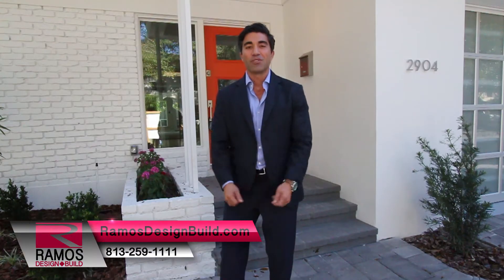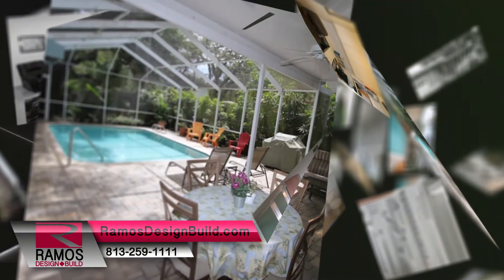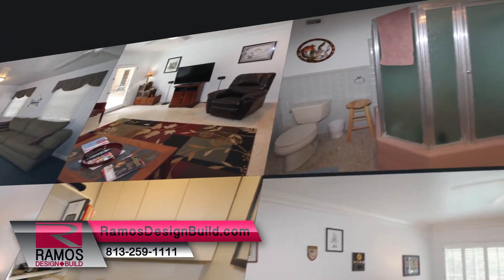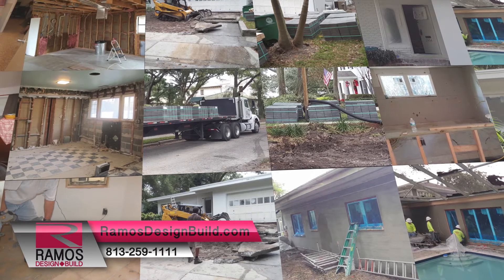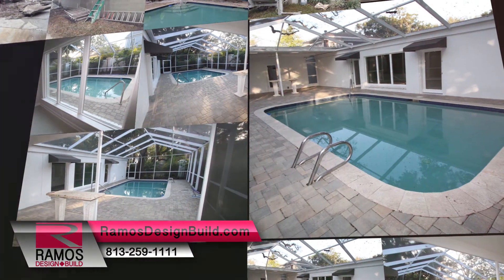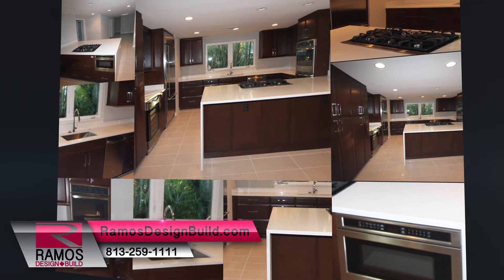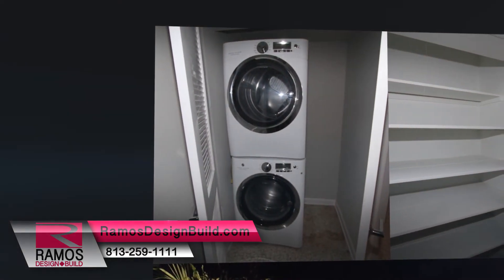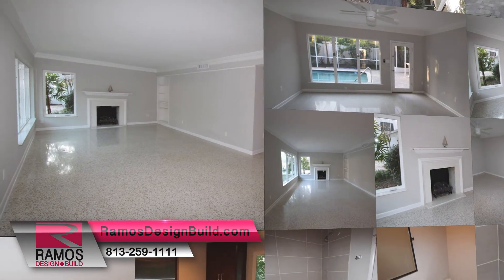MID-CENTURY MODERN AT 2904 W BAYSHORE COURT BY RAMOS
Ramos Design Build collaborates with District Designs Jill Lifsey & Corie Hill along with Michael Roth to restore a 1955 built home back to its original grandeur. Located 2 sites off of Bayshore Blvd in South Tampa, this Mid Century Modern home received new windows, doors, kitchen and baths. Much of the flooring was terrazzo that was restored and other parts new porcelain tile laid. New glass garage door plus a circular drive. Another great Ramos home in South Tampa!